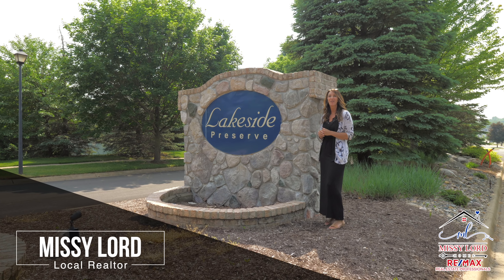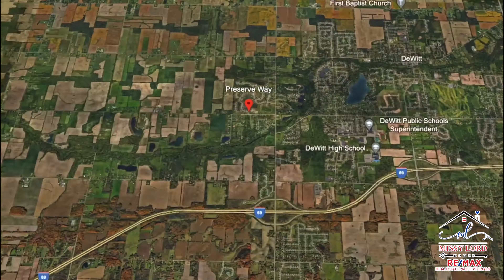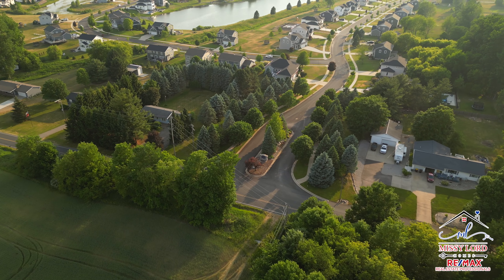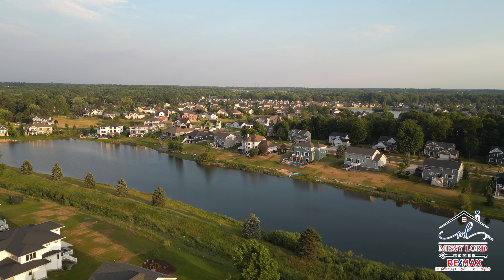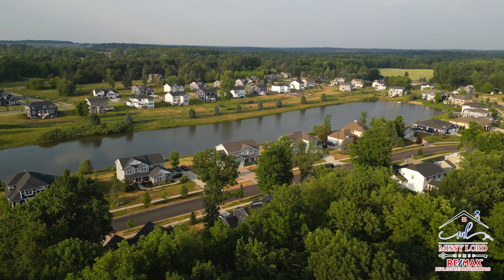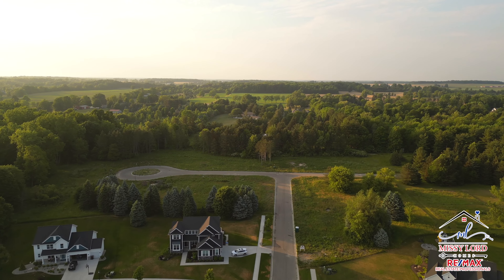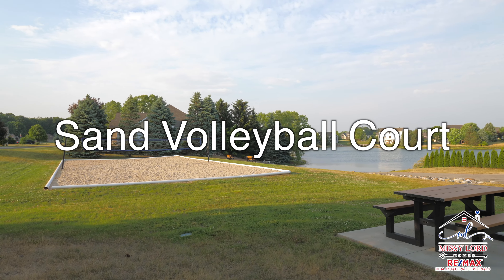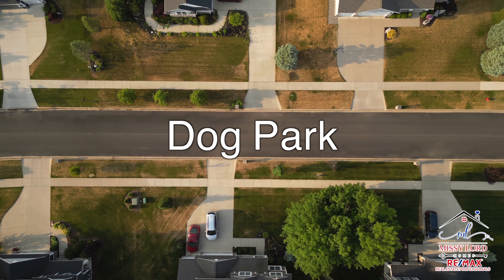Lake Side Preserve Neighborhood Tour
Experience the serene beauty of Lakeside Preserve, nestled just off Airport Road in DeWitt. This picturesque community boasts three stunning lakes, offering captivating views at every turn. Featuring a blend of homes from the early 2000s and new build lots, Lakeside Preserve presents an array of housing options. Build your dream home starting at $450,000 and above. Enjoy a range of amenities including sand volleyball courts, tennis courts, and scenic trails. Conveniently located just minutes from schools, a dog park, and major highways, Lakeside Preserve offers a perfect blend of tranquility and accessibility. Embrace the Lakeside Preserve lifestyle today! 🏡✨

Missy Lord, Realtor
REMAX Real Estate Professionals DeWitt